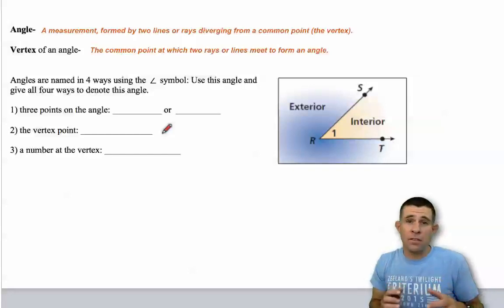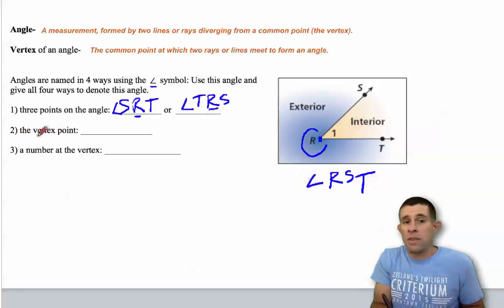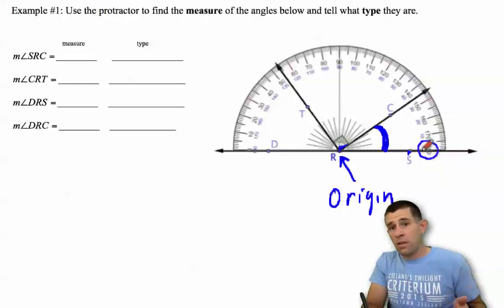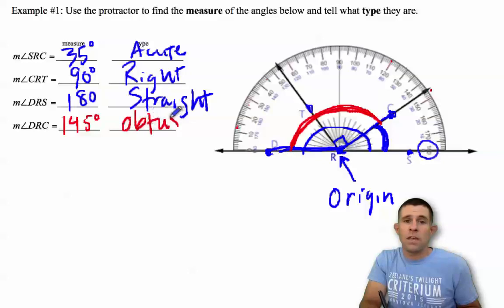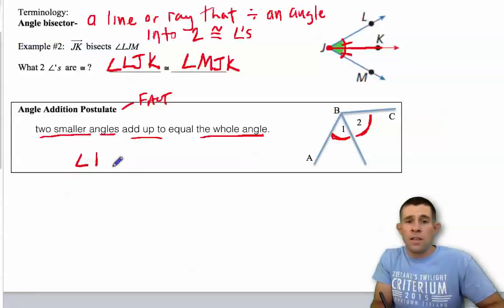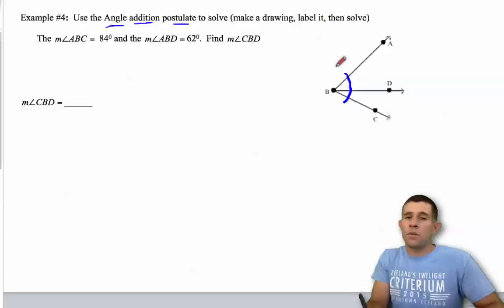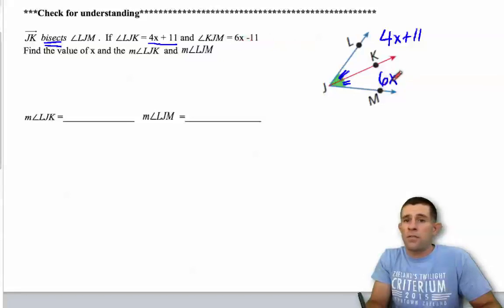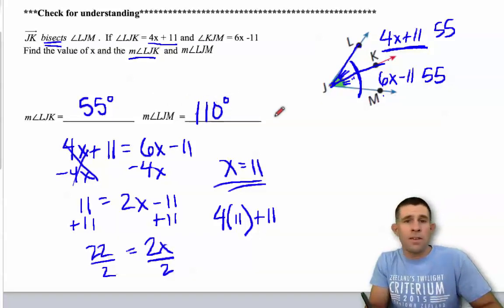Geometry 1.3 Angle Measures